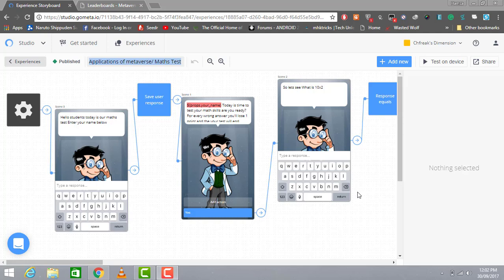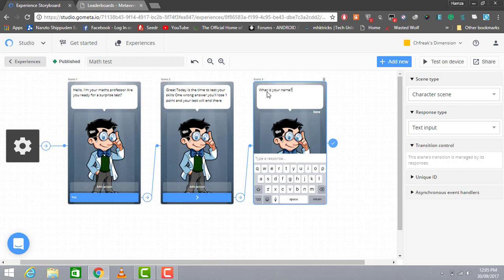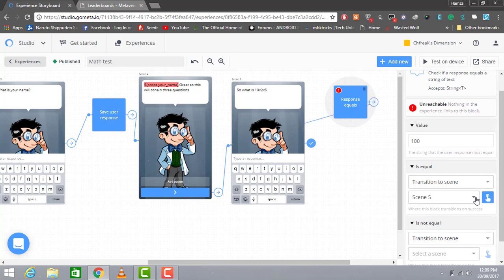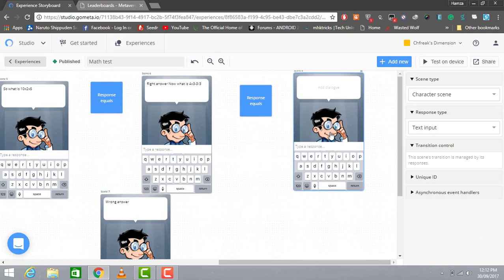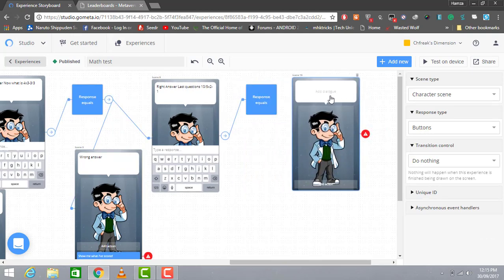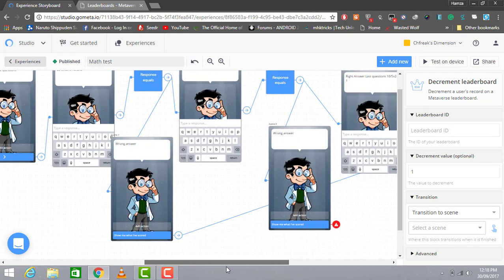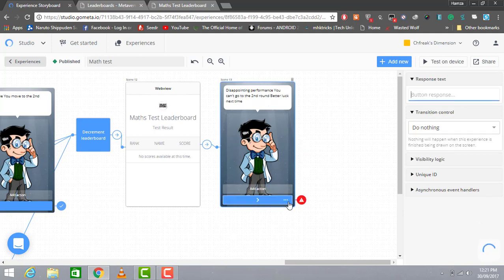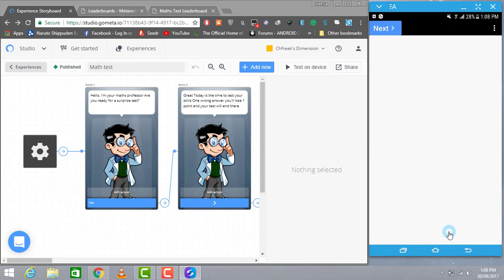Metaverse Tutorial #12 Applications of metaverse/Math Test